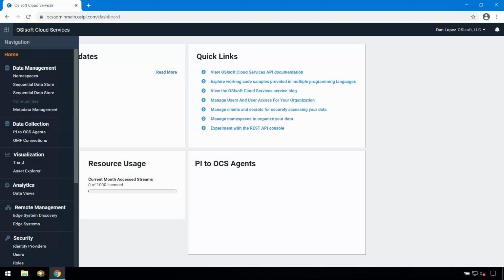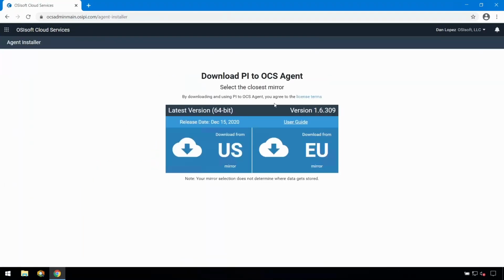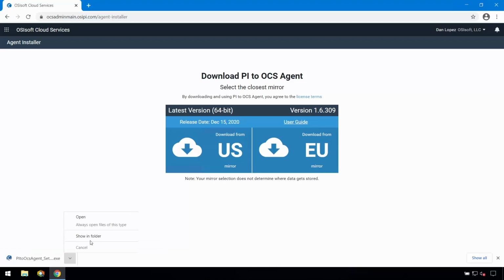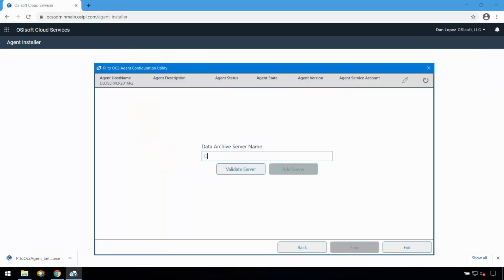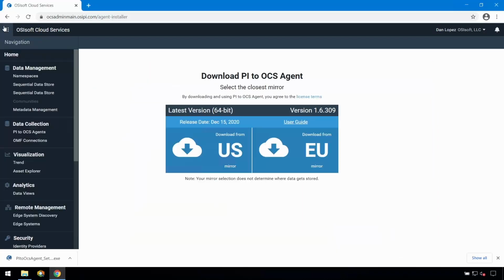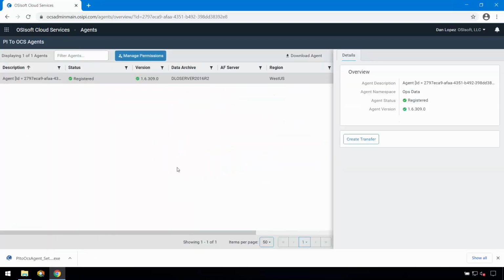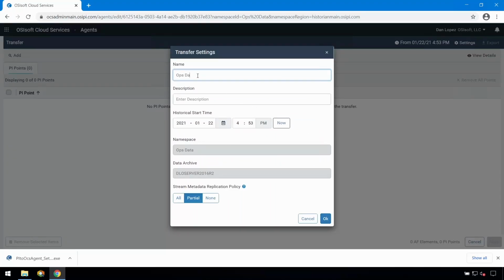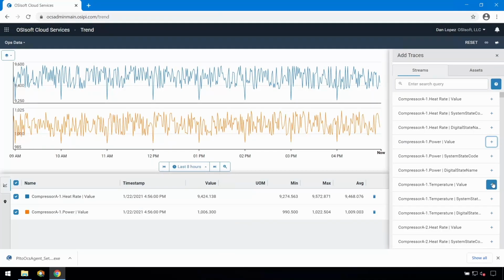OCS: The fastest way to share OT data in the cloud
Hungry to get to the cloud? OSIsoft Cloud Services (OCS) is a cloud-native platform for real-time operations data. Quickly satisfy the appetite for OT data both within and beyond the enterprise with an easy, scalable multi-tenant database platform as a service (dbPaaS).  Create a buffet of information from your primary control network, the edge, and IIoT devices and make it available from a simple, secure cloud location.  All before lunch.

to learn about other delicious features of OCS such native integration with PI Server and OSIsoft’s edge technologies, powerful data sharing capabilities, and ways to jump start your analytics and BI projects with contextualized operations data.